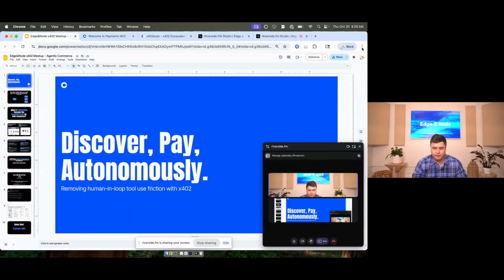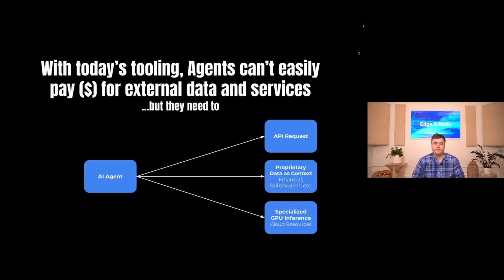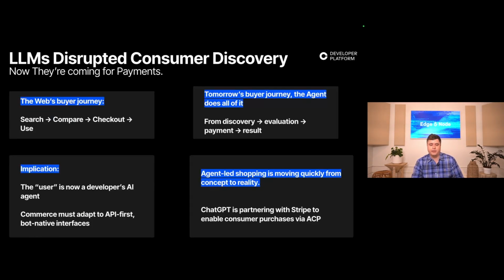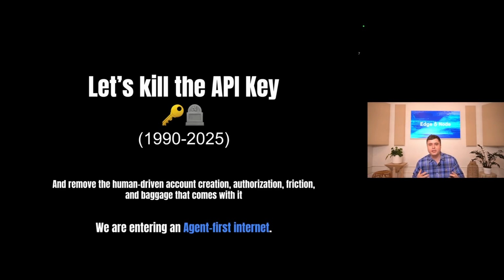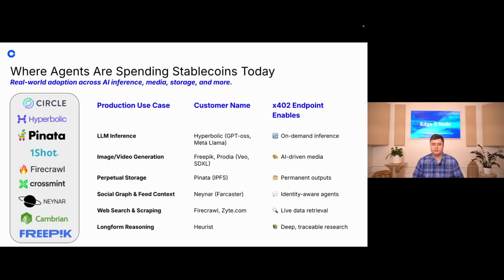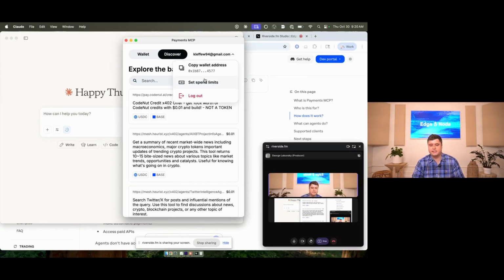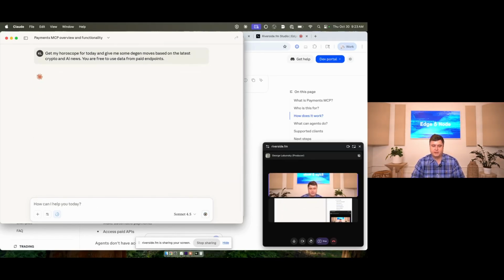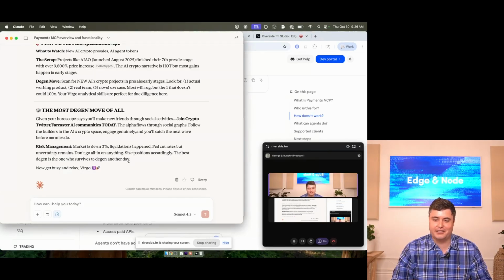x402 - Discover, Pay, Autonomously with Kevin Leffew, Coinbase CDP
​Edge & Node hosted a virtual event, Powering the Agentic Economy.

​Experts from Google (Jordan Ellis, Software Engineer), Coinbase (Kevin Leffew, GTM Lead Coinbase Developer Platform and Erik Reppel, Head of Engineering, CDP), Ethereum, MetaMask (Marco De Rossi, AI Lead), and Edge & Node (Rodrigo Coelho, CEO, and Kevin Jones, Developer Relations Engineer) came together to unpack how x402, A2A, and ERC-8004 are shaping the future of the agentic economy.

​Plus, Edge & Node CEO, Rodrigo Coelho, unveiled ampersend,  a management platform for agent payments and operations built on Coinbase's x402 payment protocol and Google's A2A framework.